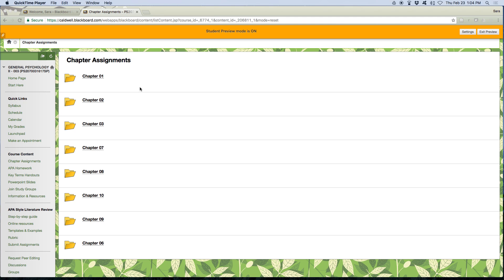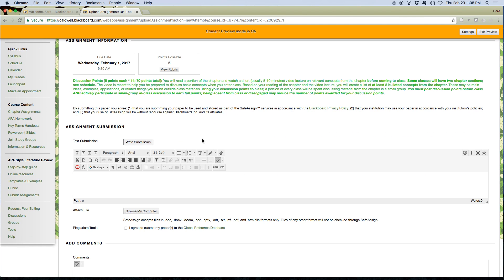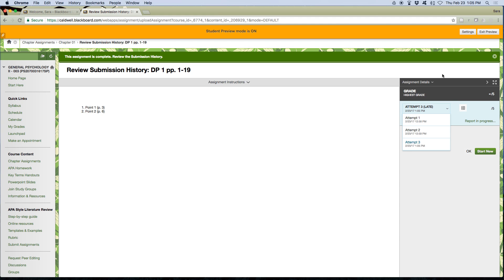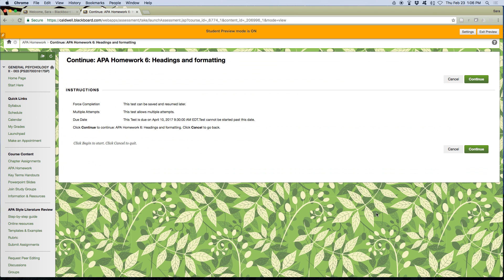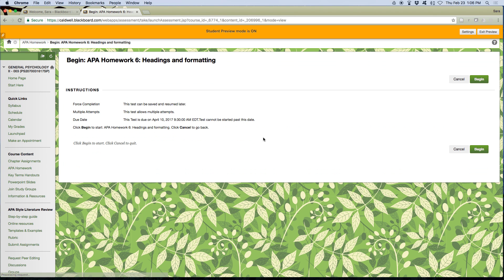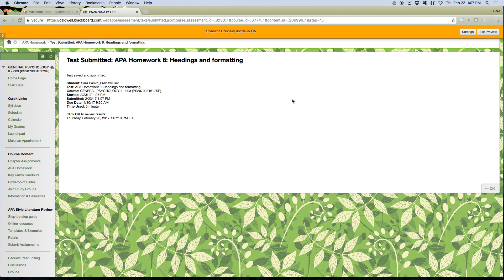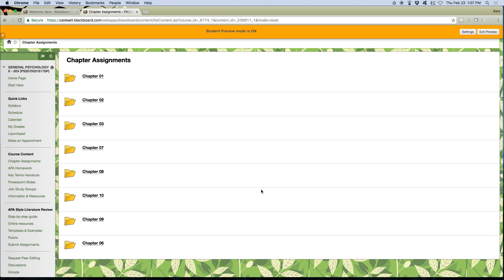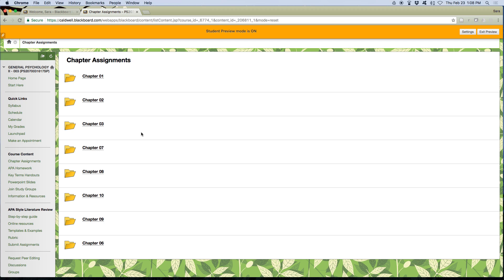BlackBoard Resubmitting assignments and retaking quizzes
How to resubmit assignments and retake quizzes in BlackBoard.